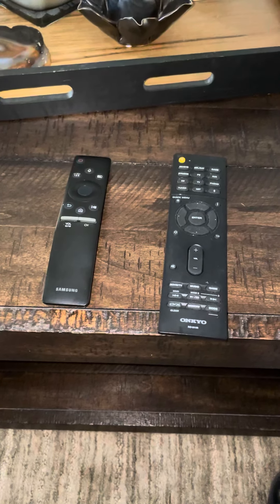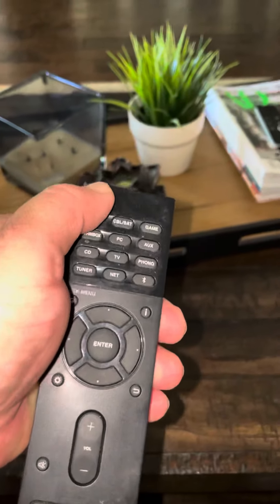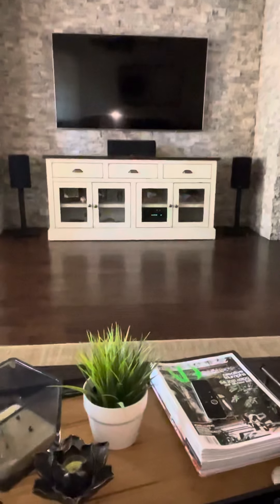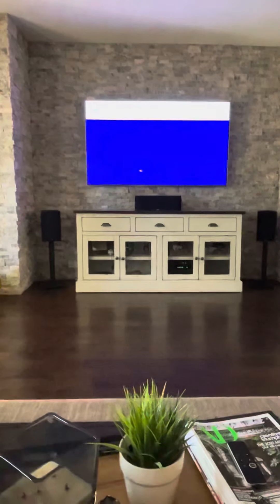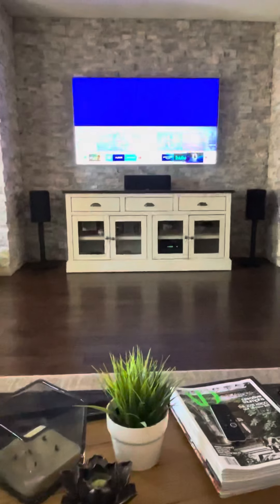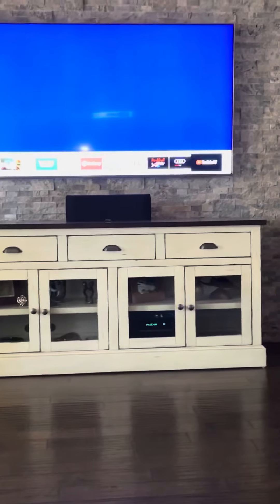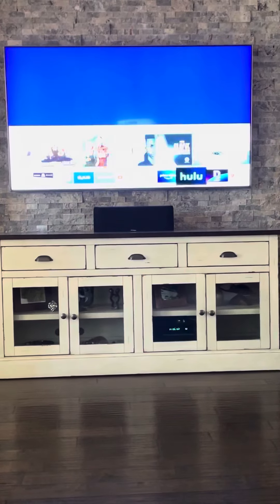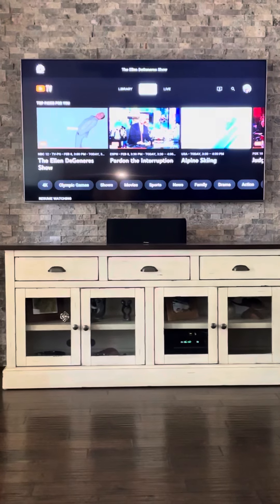Instruction for main TV - Alexandria Way